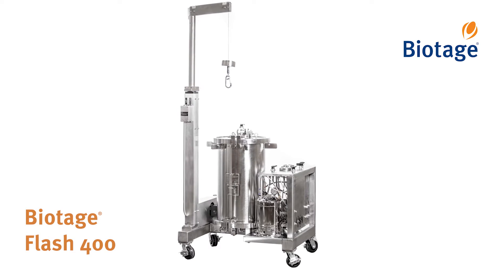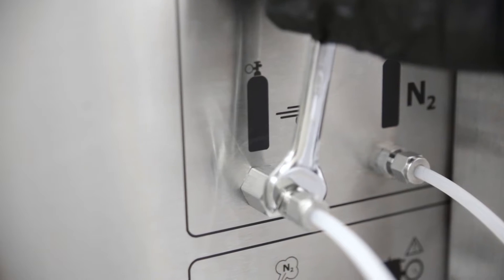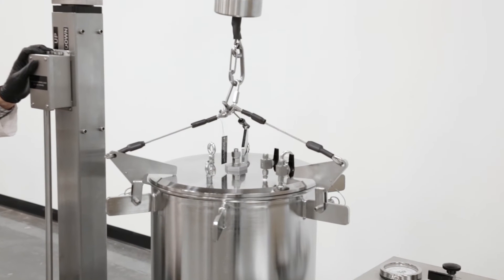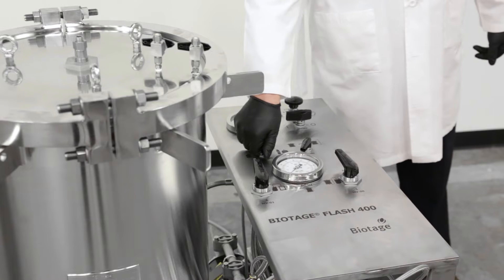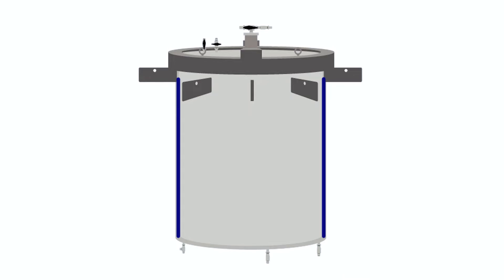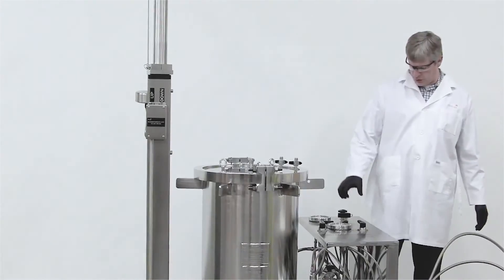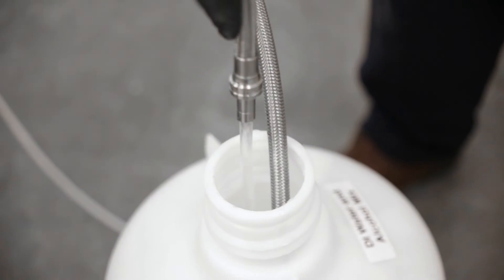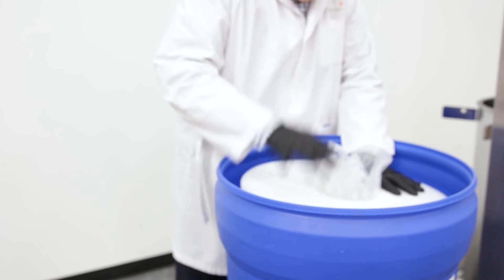Biotage® Flash 400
Biotage® Flash 400 system is a complete, skid-mounted flash chromatography system designed for kilogram-scale separations. Built to last and engineered with high-quality materials, it complies with various cGMP standards.